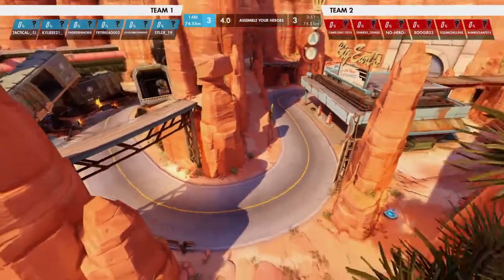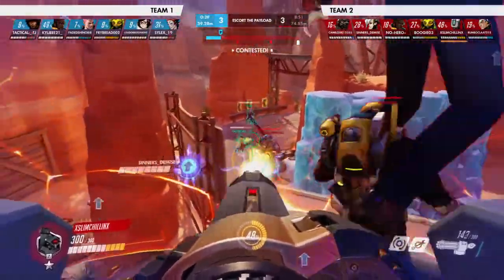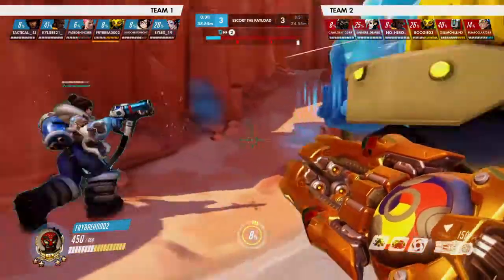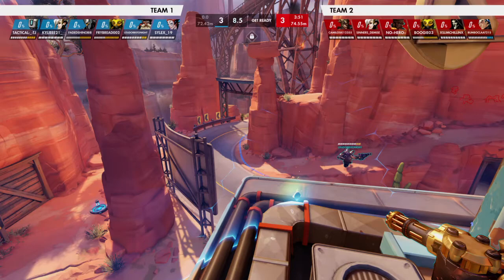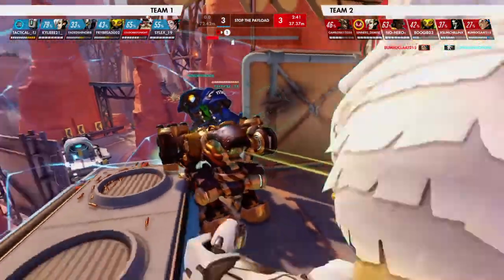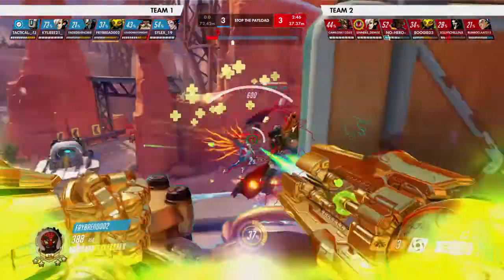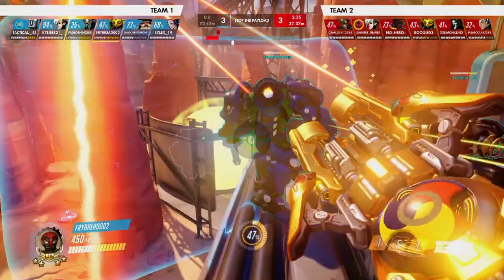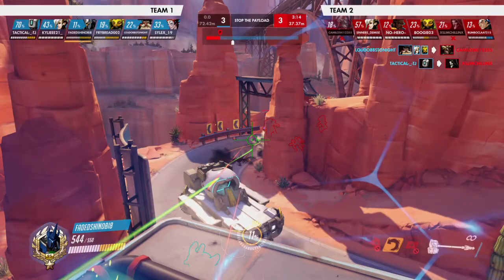A Generalized Breakdown of Fighting with and Against a Bastion Composition (Pt.1 of 2)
I thought about converting the contents of this video into text, but due to the sheer amount of information and length, that would have been a wasted effort. This is a very specific and niche subject, as the information pertains to Platinum and Gold players on the Playstation 4, North America region.

As such, I'm not wasting my time editing a lengthy video when it's going to be glossed over and partially watched.

Due to recording the footage with the built in recording feature of the PS4, the quality and resolution will be poorer as you watch this with a bigger screen. I recommend watching this video on a smartphone or small screen tablet.

Lastly, there are portions will the footage will skip ahead by a few seconds and will cut off bits of dialogue. So there was a key point that got cut out; and all I basically said at that point was "I'm not in team chat. so I'm following the lead of my Bastion and letting him decide where to set up. It's my job to follow up on that information."